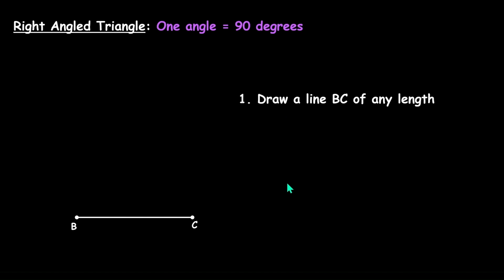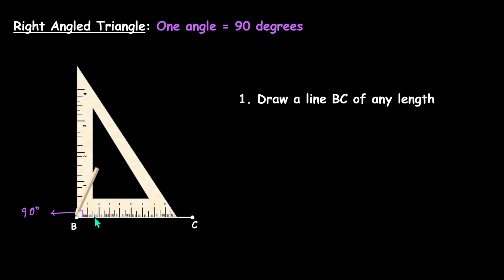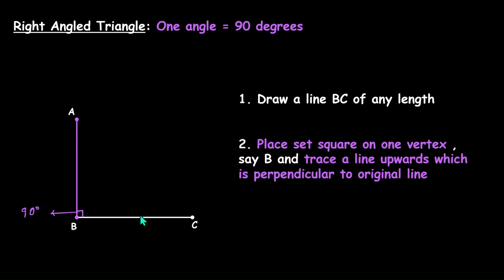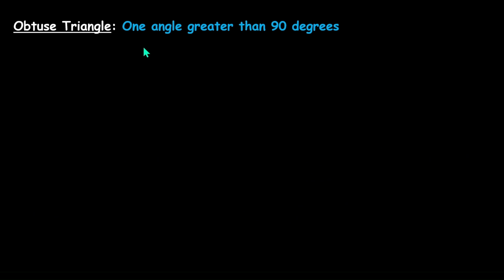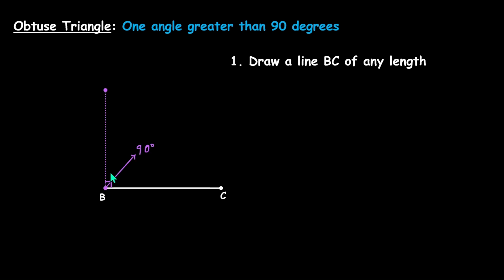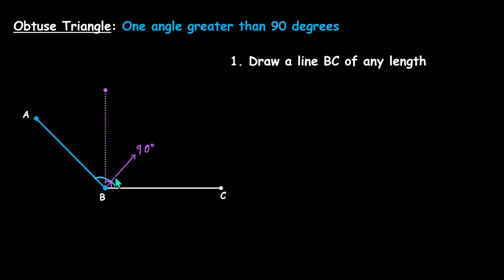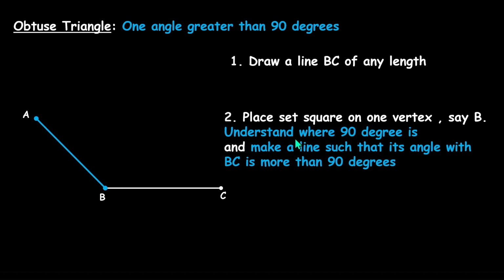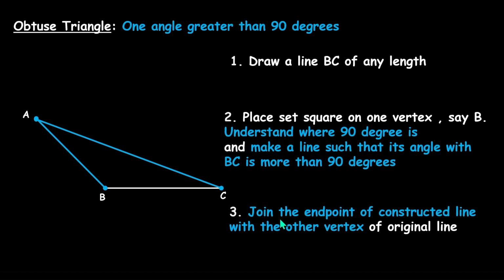Construct right-angled and obtuse triangle | Triangles | OD Grade 8 | Math | Khan Academy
"In this video, we’re going to build two types of triangles — right angled and obtuse— using just a setsquare and a ruler! 📐

We’ll guide you step by step, just like we're sitting next to you. So grab your tools and follow along — it’s super easy and actually a lot of fun

Timestamps:
00:00 - Right angle triangle
02:36 - Obtuse Triangle

Created by Kushagra Thakral"